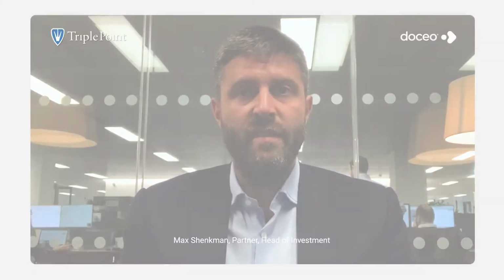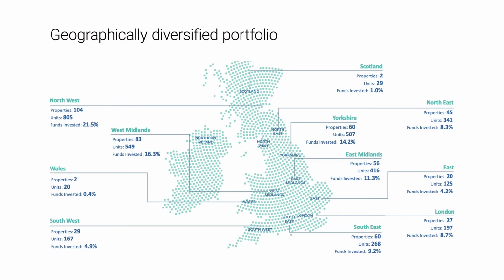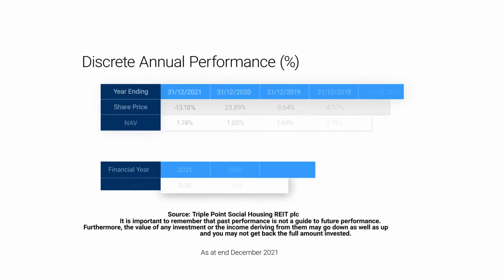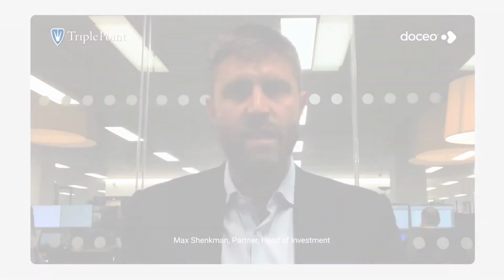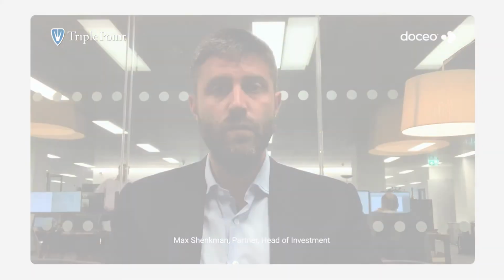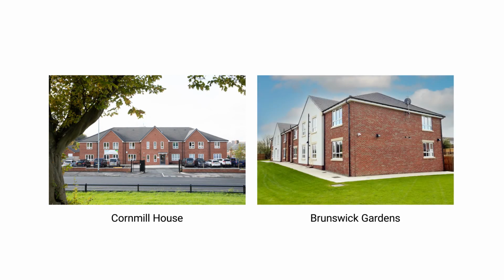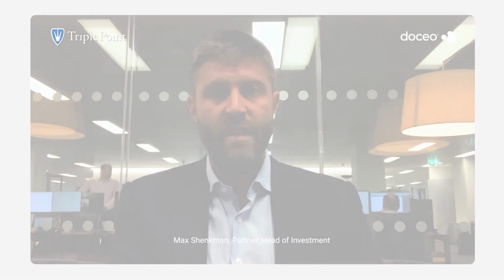Triple Point Social Housing REIT: Doceo May 2022 update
Triple Point Social Housing REIT plc (SOHO) is improving the lives of vulnerable people across the UK by meeting the critical demand for specialised supported housing. Their homes give residents greater independence and dignity than traditional institutional care, whilst still addressing their specialist care needs.

SOHO's ambition is to be the leading UK Supported Housing investor, helping guarantee a secure future for people in need across the country, while ensuring that shareholders have an attractive, long-term income source with a positive social impact.

In this video, Max Shenkman, Partner, Head of Investment provides us with a short update on the Trust.

Topics:
0:00 Intro
00:11 Current Positioning
02:38 Recent Performance
04:39 Bringing Two Holdings to Life
05:56 Looking Forward
07:24 Key Information
07:34 Important Information